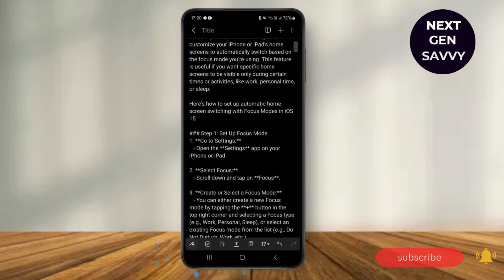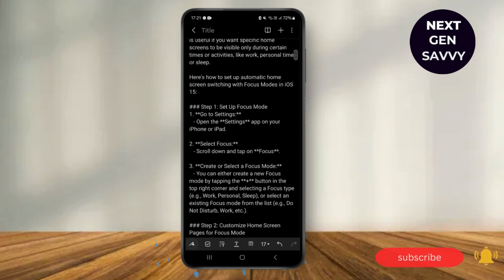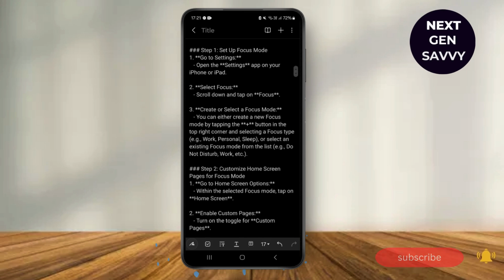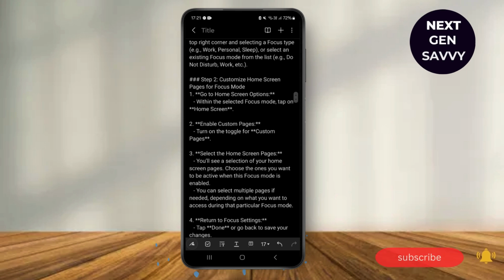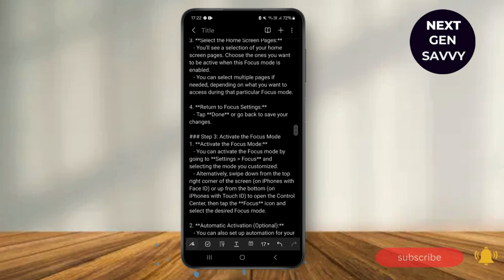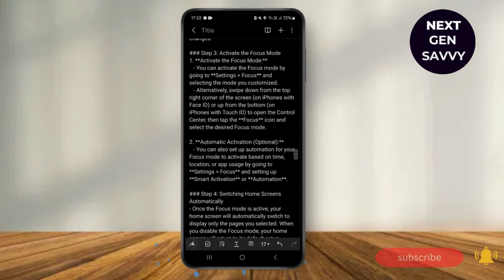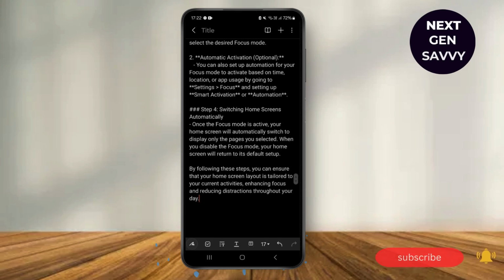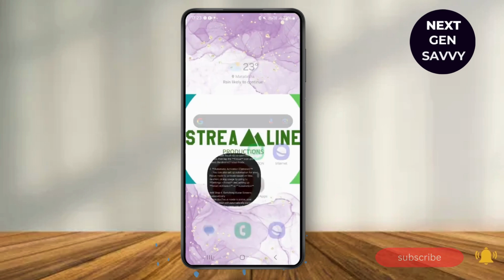How to Automatically SWITCH HOME SCREENS ON FOCUS with IOS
Welcome to our step-by-step guide on "How to Automatically SWITCH HOME SCREENS ON FOCUS with iOS"! If you want to enhance your iOS experience by customizing your Home Screen to change automatically based on your Focus mode, this video is perfect for you. We'll walk you through the process of setting up automatic Home Screen switching on your iPhone or iPad using iOS's Focus feature. Learn how to tailor your Home Screen to match your different activities and improve your productivity.

In this video, you'll learn:

How to automatically switch Home Screens with Focus on iOS
How to set up Focus modes for different Home Screens on iPhone
Tips for customizing Home Screens based on Focus
How to use Focus to manage Home Screen layouts on iOS
How to configure automatic Home Screen changes in iOS